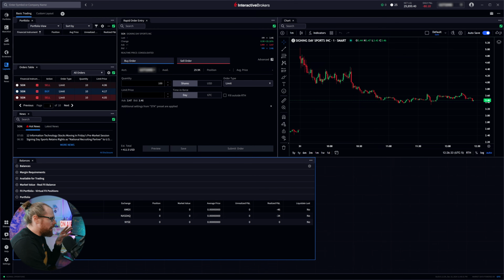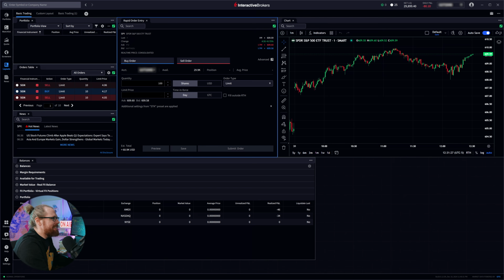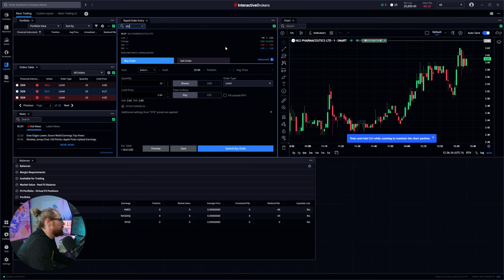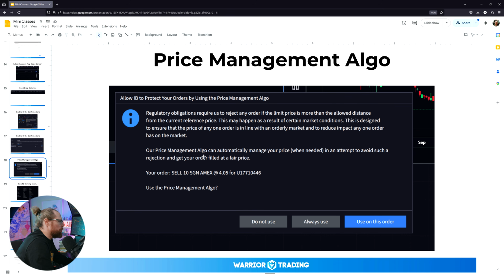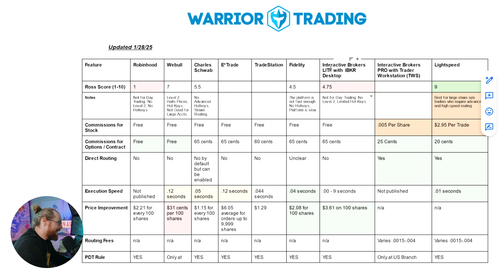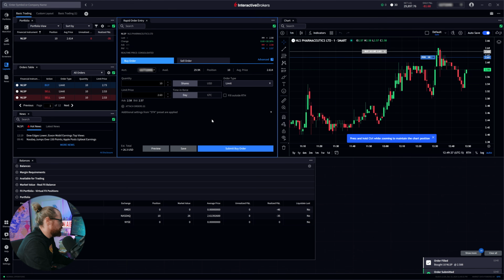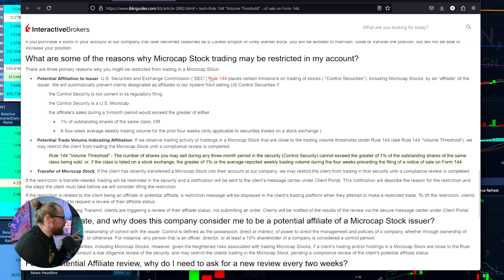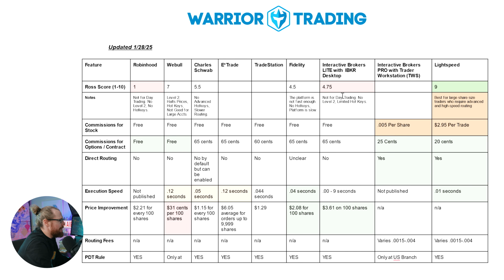Interactive Brokers IBKR Platform Review